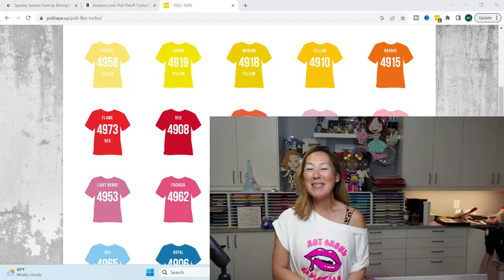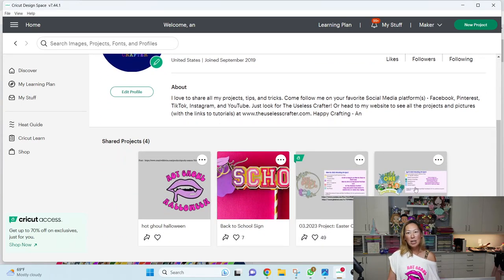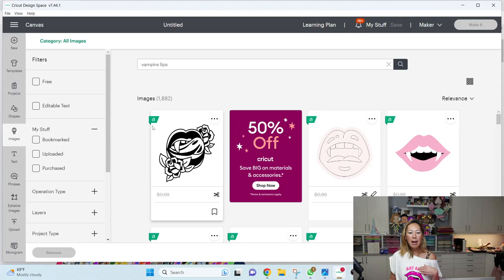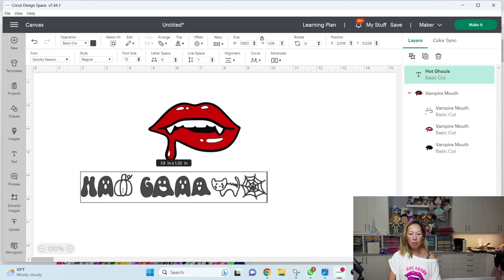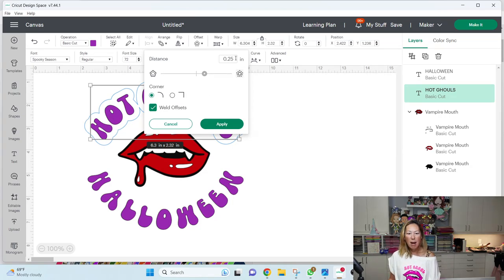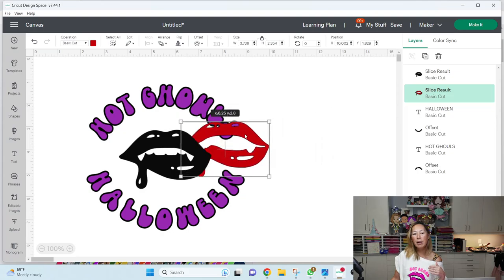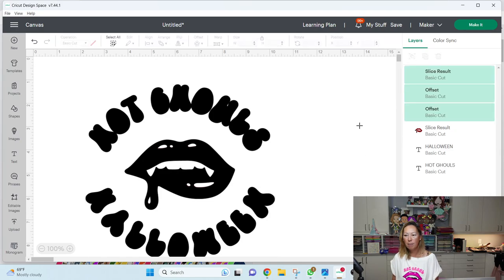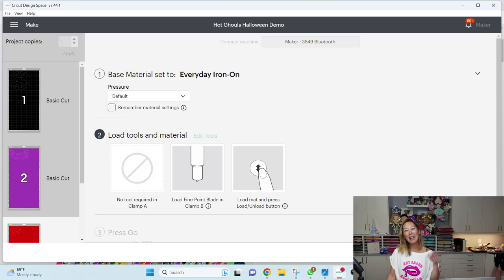DIY Hot Ghoul Halloween HTV on an Off The Shoulder T-shirt | Step-by-step Tutorial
Hello and welcome to a new video from The Useless Crafter! This time I will show you how to make this Hot Ghoul Halloween T-shirt using HTV.

TOOLS & SUPPLIES USED:

Poli-Tape HTV
Off The Shoulder T-shirt